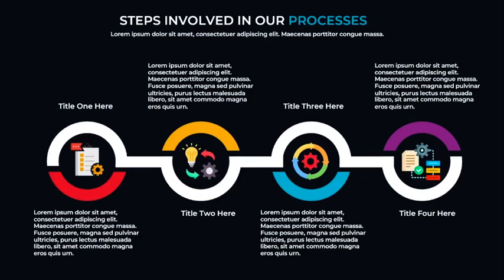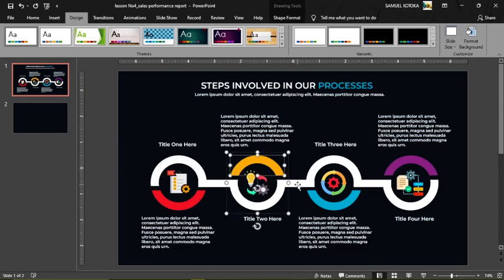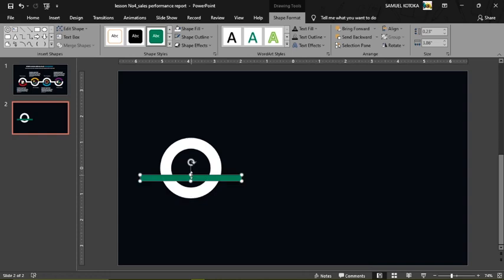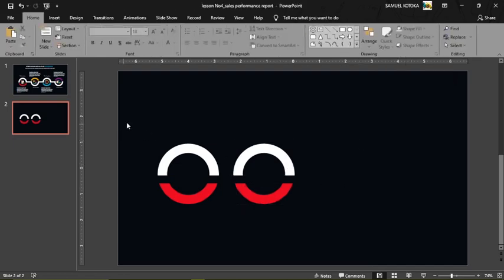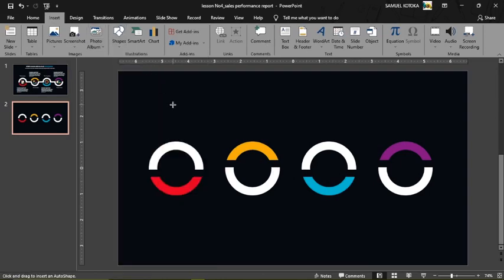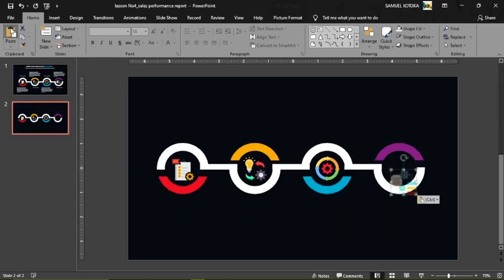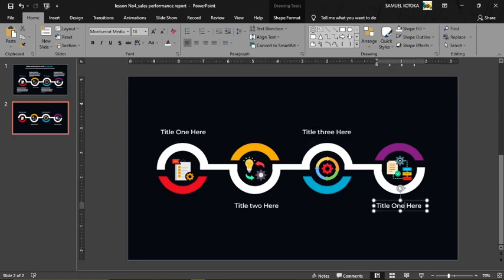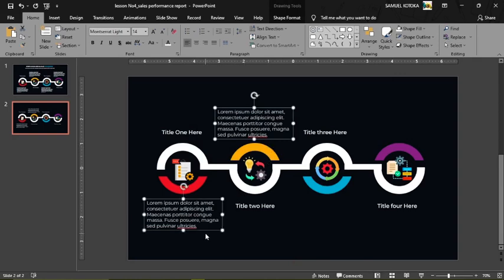PowerPoint Infographics Design Tutorial Part 1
This video shows how to create these four Step infographics in PowerPoint.
STEPS INVOLVED IN OUR PROCESSESS